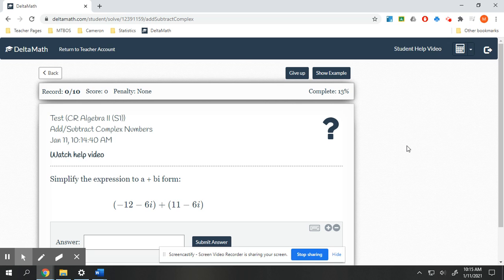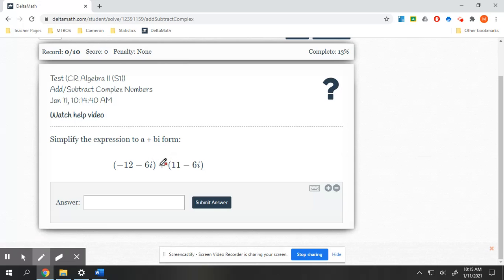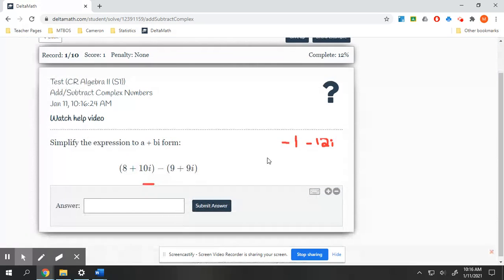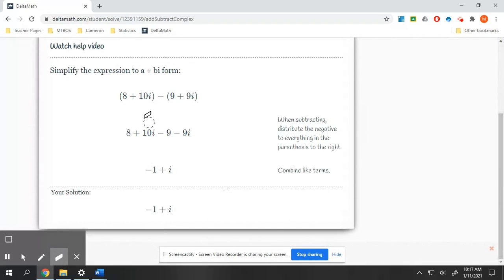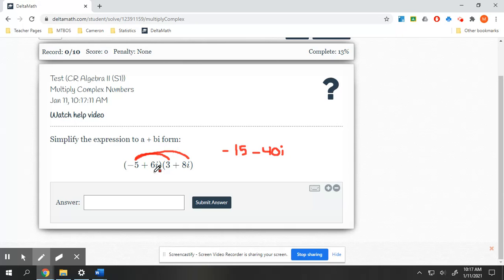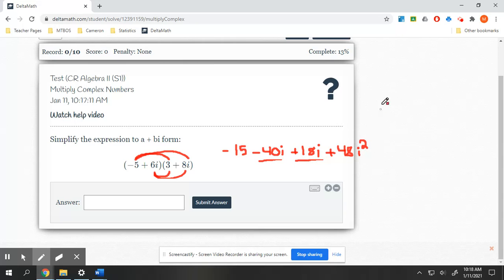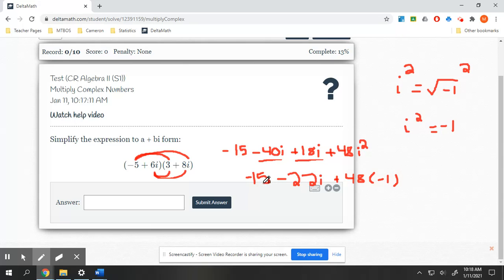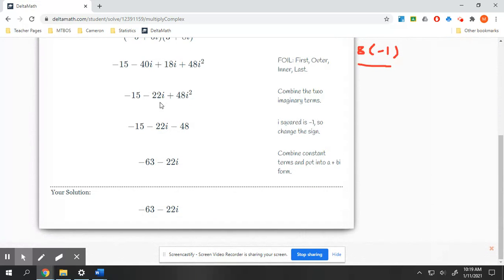Complex Number Operations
Add/Subtract Complex Numbers & Multiply Complex Numbers (Delta Math)